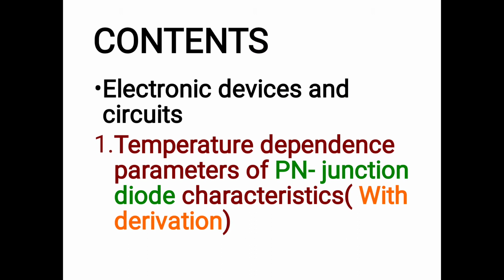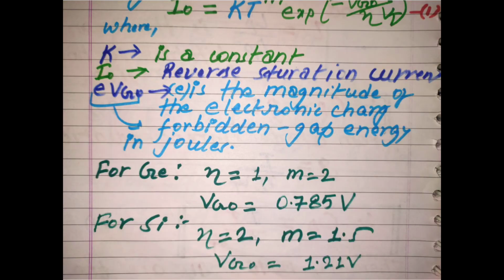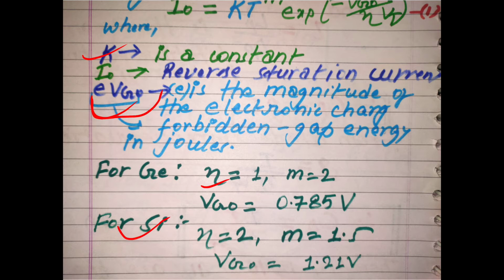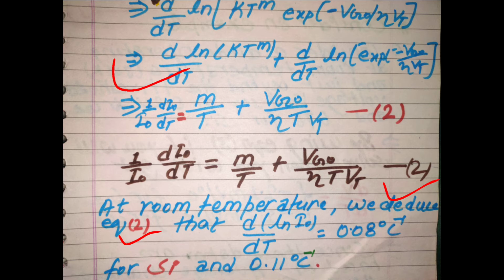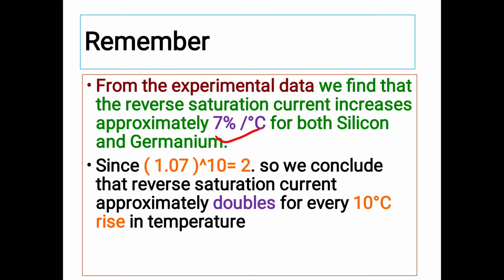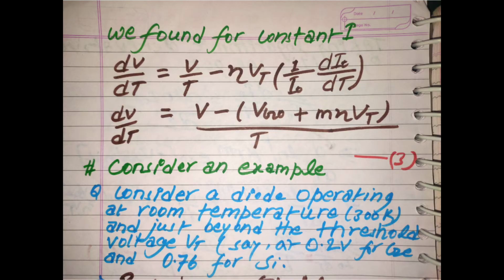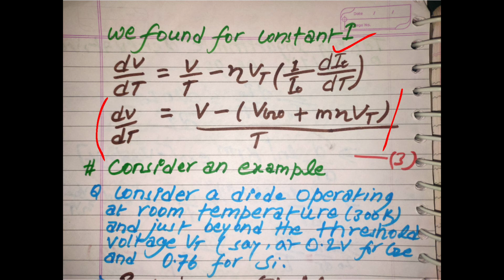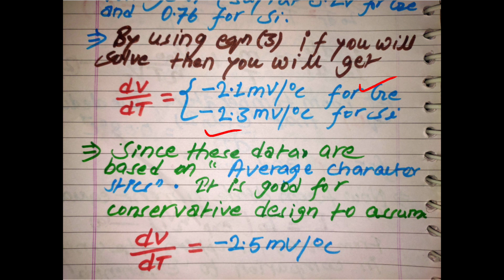Lec_21|what is temperature dependence parameters of the PN junction diode?How I and V changes with T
In this presentation , you will see  mathematical analysis of temperature dependence parameters, you will find